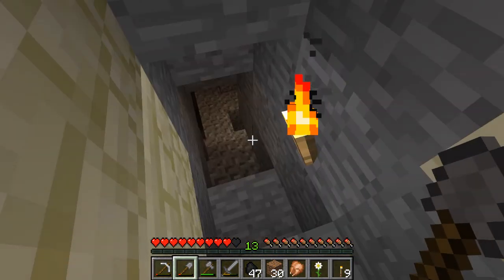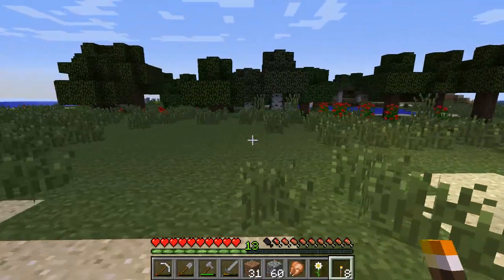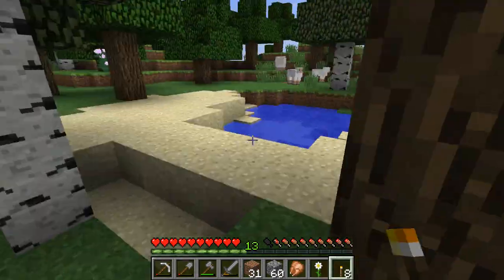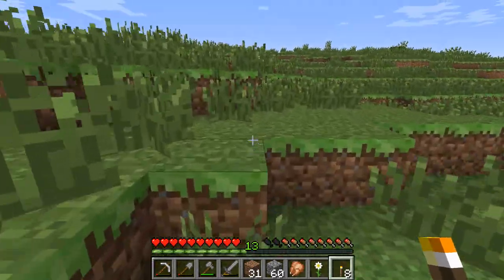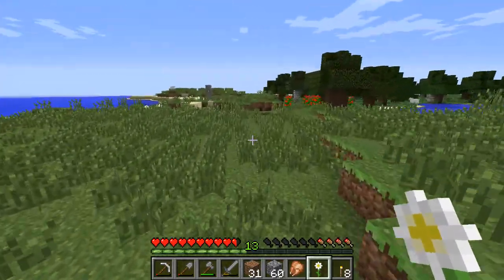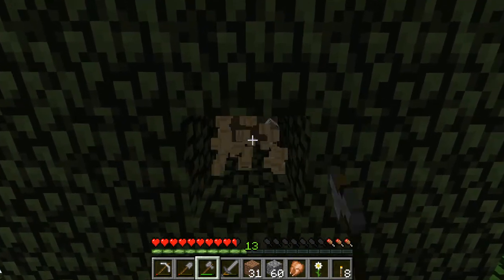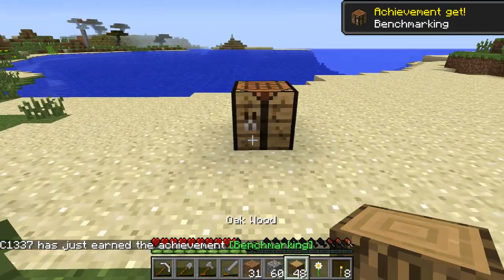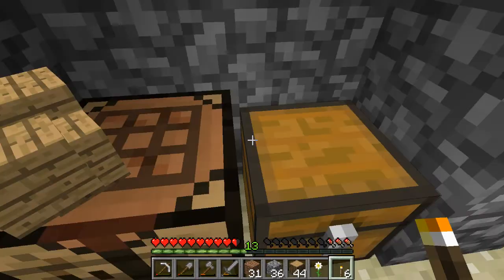Kevin's New Minecraft Adventures - Ep. #5 - CHECKPOINT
Hey guys. Here's another let's play episode of Minecraft.

In this episode we explore the cave and end up ending this adventure too quickly.